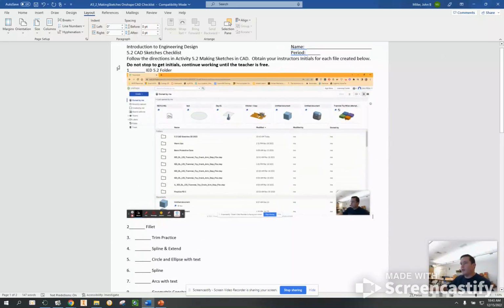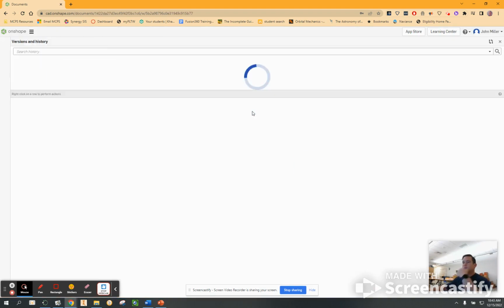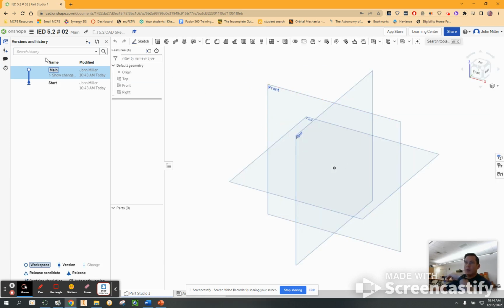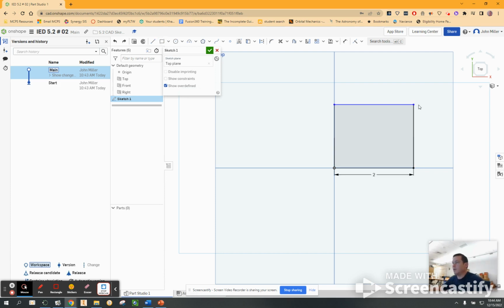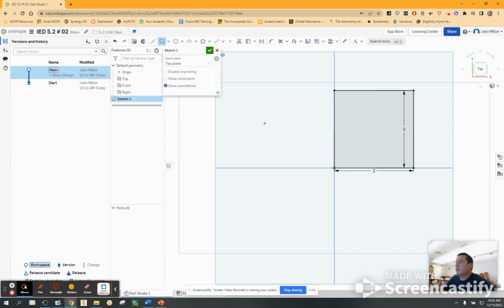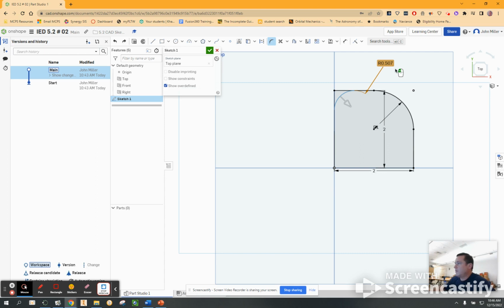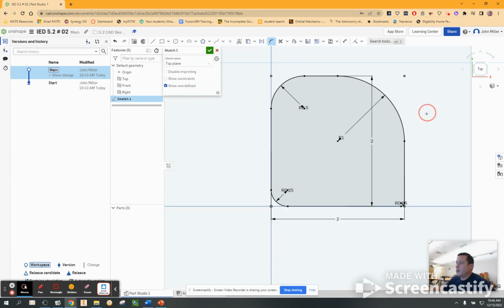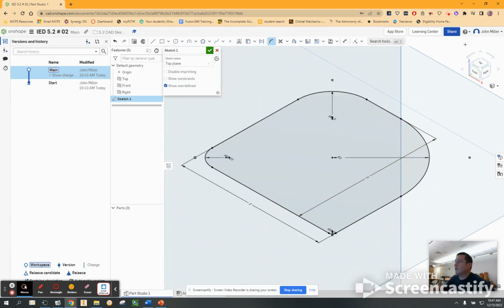IED PLTW 5.2 Onshape 2D sketches #2